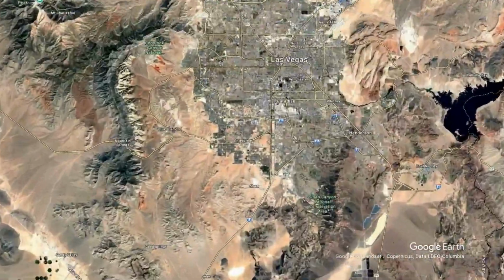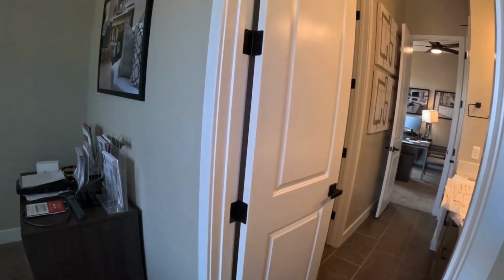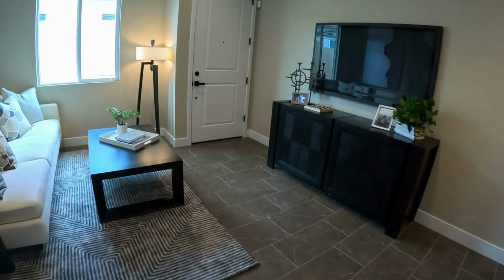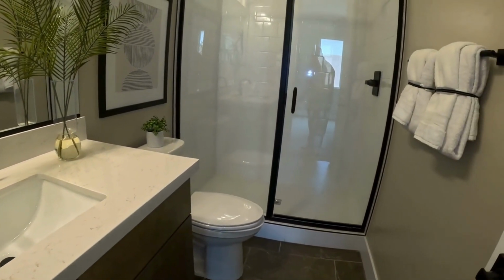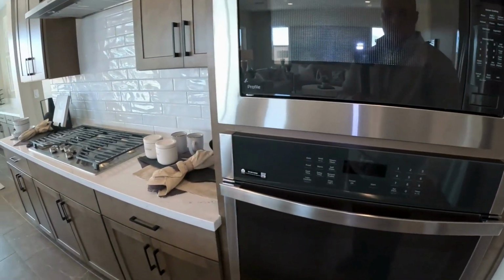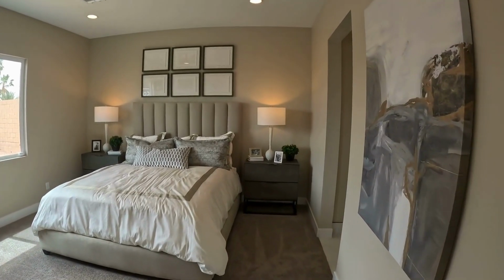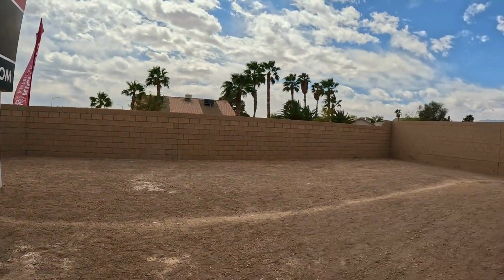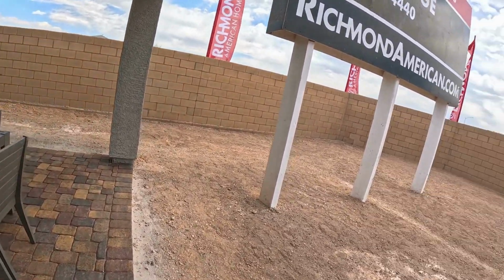Discover Single-Story Comfort in SW Vegas with Richmond American Homes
Welcome to Newbridge by Richmond American Homes – Southwest Las Vegas Living at Its Finest

Discover the Darius model, a stunning single-story home in the heart of the Blue Diamond area. Boasting approximately 2,830 sq. ft., this thoughtfully designed floor plan features 4 spacious bedrooms, 3.5 bathrooms, and a 3-car garage — including a private guest suite perfect for multigenerational living or hosting guests in comfort.

Enjoy upscale finishes and a gourmet kitchen with a center island, cozy kitchen nook, and open-concept living space that flows seamlessly to a covered patio — ideal for entertaining or relaxing outdoors. A covered entry adds a welcoming touch to this beautifully crafted home.

Located just 15 minutes from the airport, 5 minutes from the hospital, and with quick freeway access, Newbridge offers unbeatable convenience. You're only about 25 minutes from the UNLV campus and close to all the essentials of modern Las Vegas living.

With HOA dues just over $100/month and in-house lending rates under 5%, this is a rare opportunity to own a stylish, spacious home in a prime location.

Real Estate Agent: Jason Sanchez | Desert Vision Realty | Lic# S.0195899 Office located: 8275 S Eastern Ave, Unit 200, Las Vegas, NV 89123, US